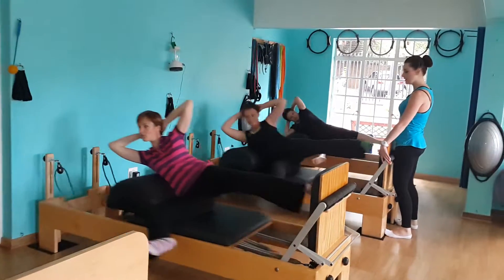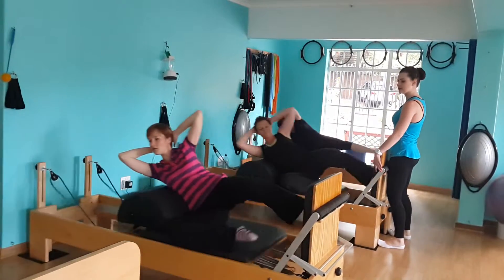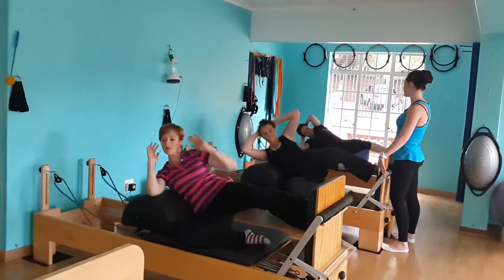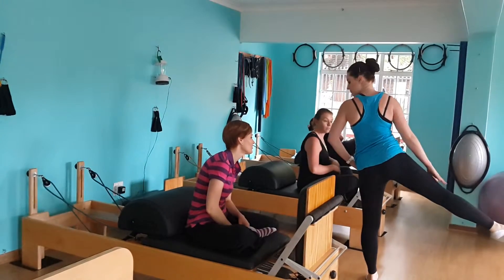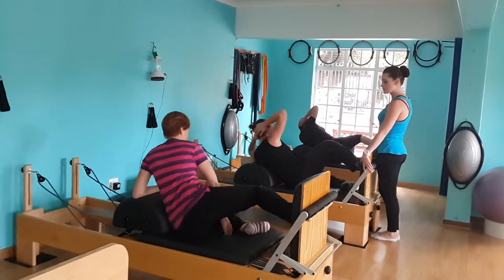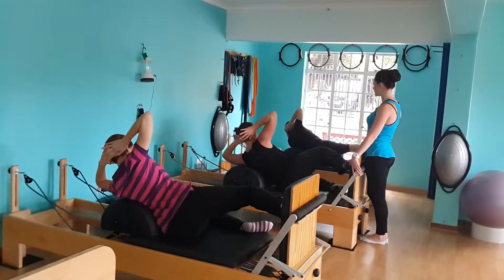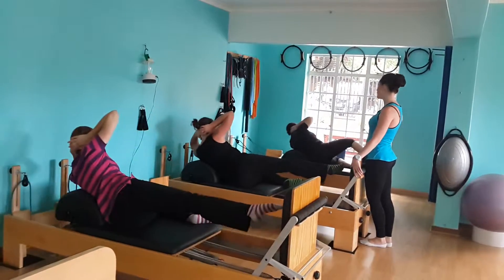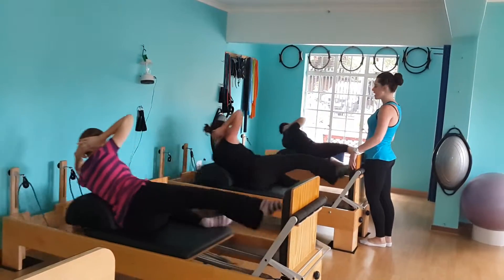PILATES DYNAMICS STUDIO & WELLNESS CENTRE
Pilates Reformer Group Class @ Pilates Dynamics